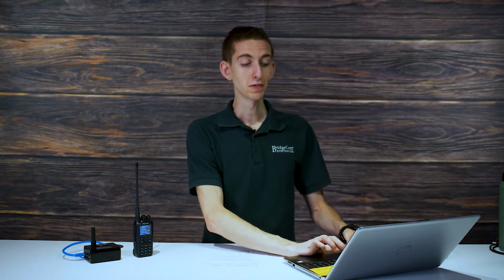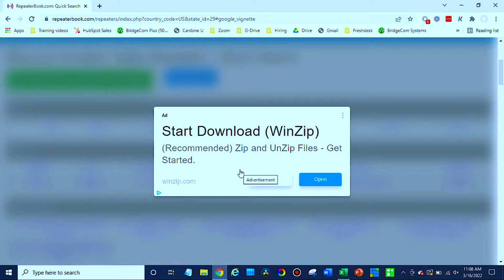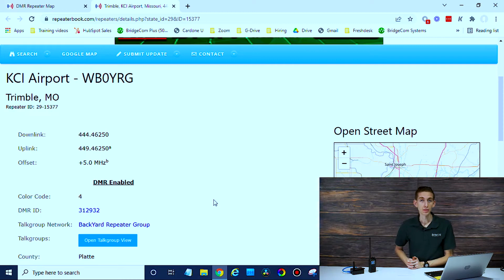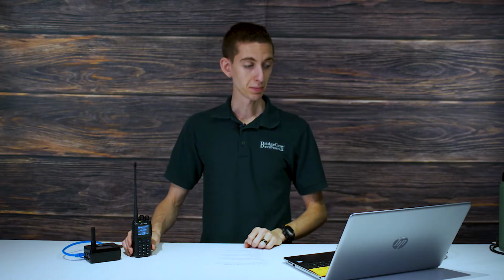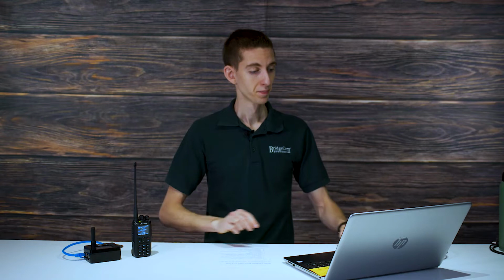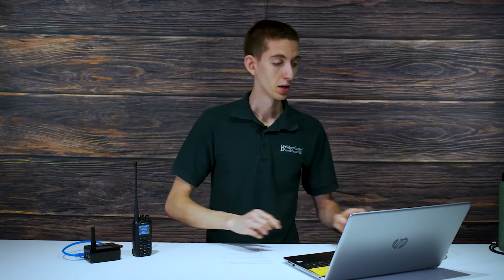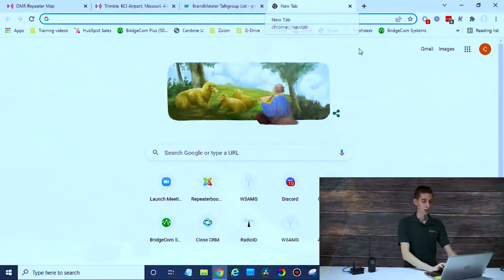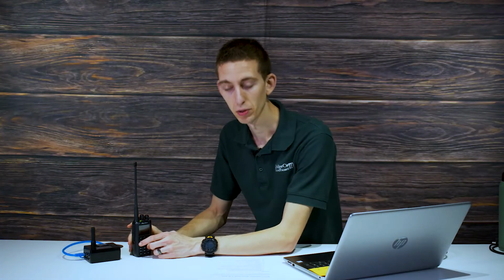3/16/22 Live Stream - Programming Your Radio on the Fly with No Computer or CPS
Questions on DMR or Ham Radio?